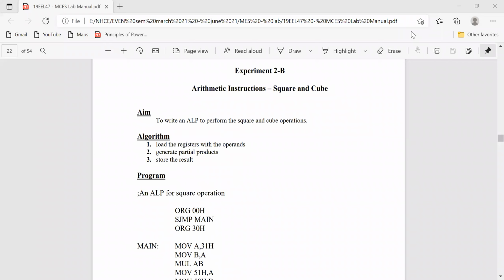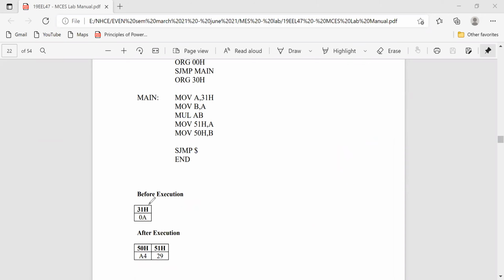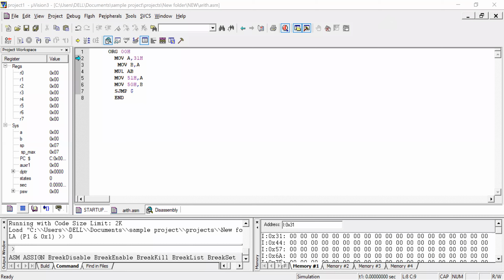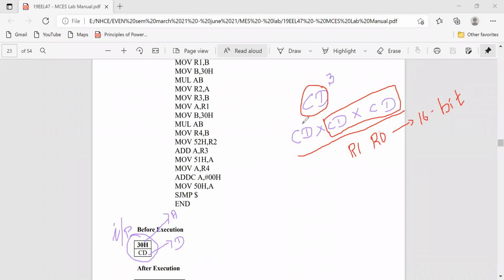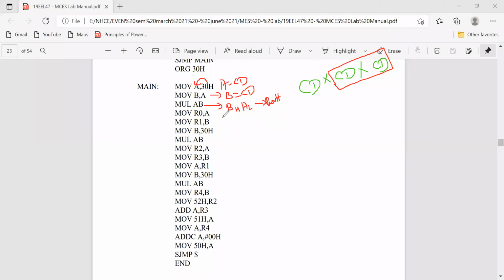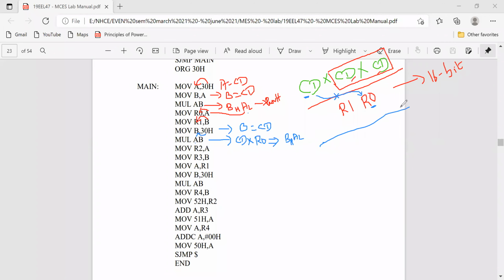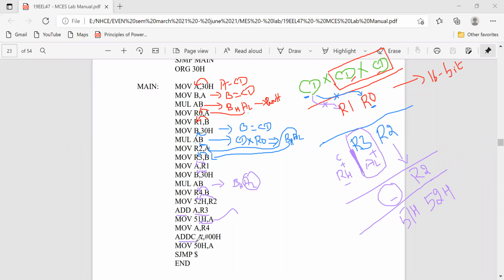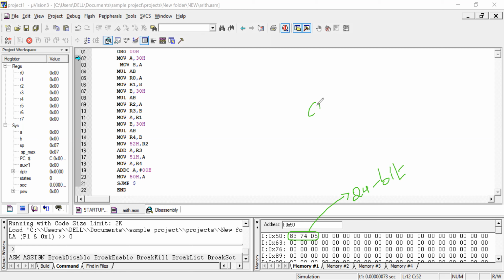2B square & cube